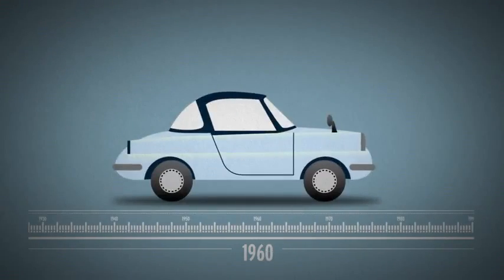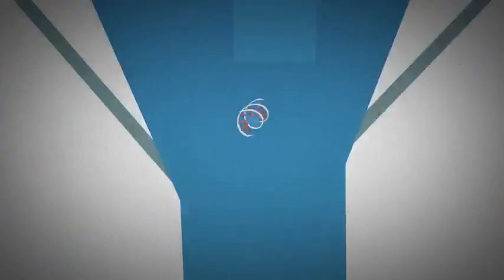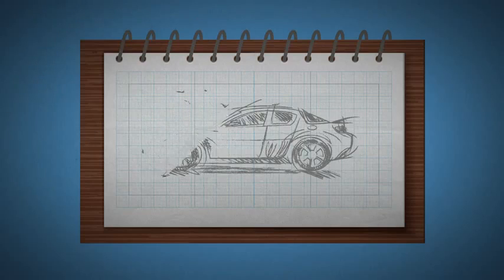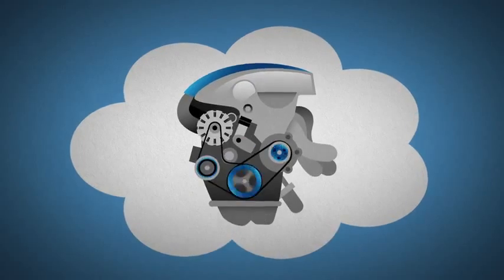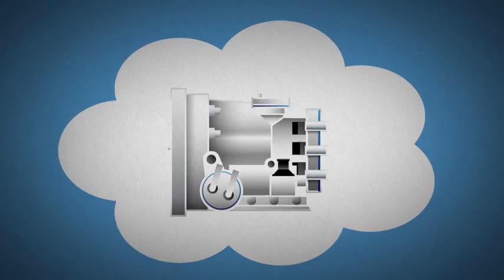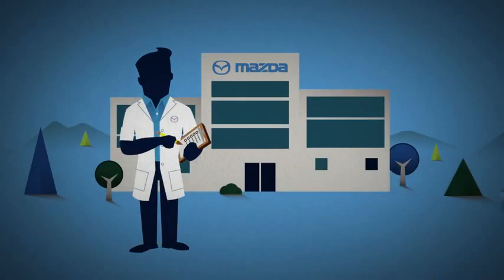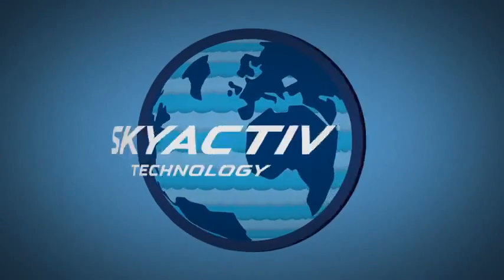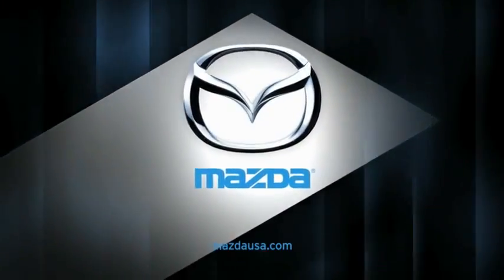Introducing Mazda's SKYACTIV® TECHNOLOGY (1/6)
What is Mazda Skyactiv technology all about? This video tells you in one animated nutshell.